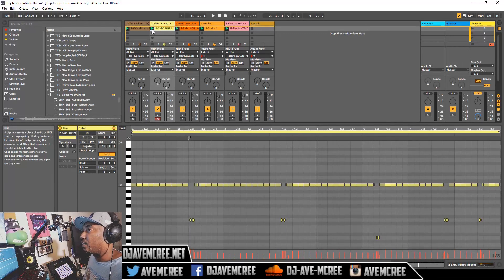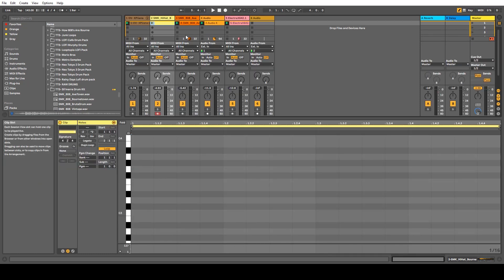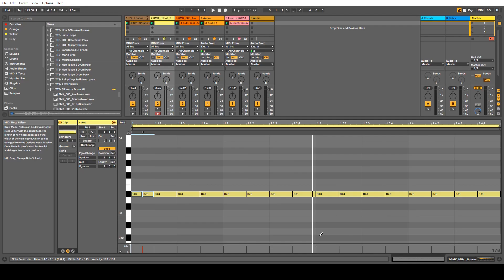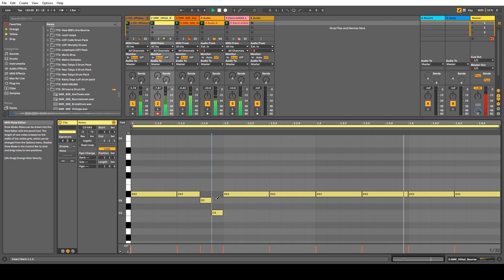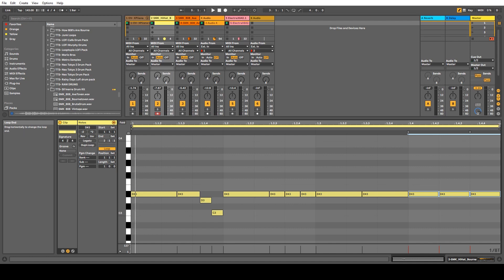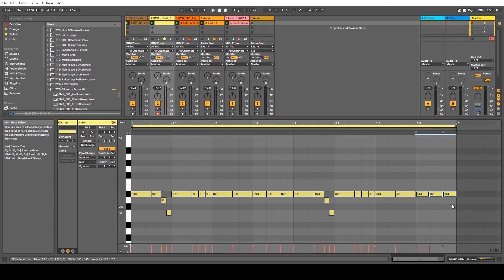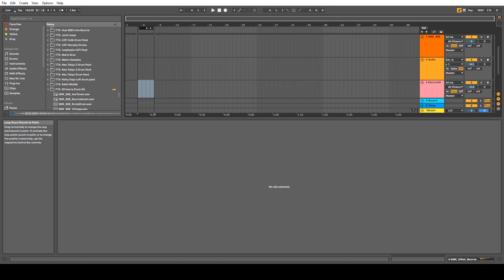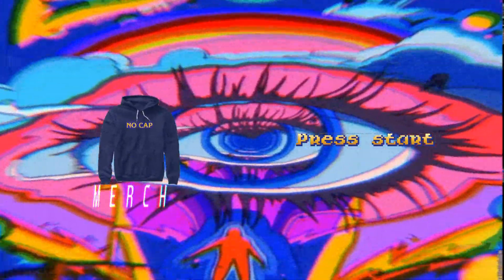How To Trap Hi Hats in Ableton Live Beginner Guide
A tutorial video about how to make hi hat patterns in Ableton Live. When I switched from FL Studio to Ableton Live. This was the first thing I figured out. Trap hi hats have a different type of expression. Hopefully this beginner guide will help you.

My Guitars
(my electric)

My guitar amps
(for my electric/acoustic)
(for my bass)
(when I perform in the street)
(when I go to studios)

My mic

my MIDI controller & DAW

My Camera

My Web camera

My Laptop